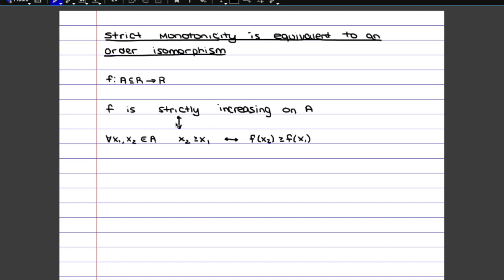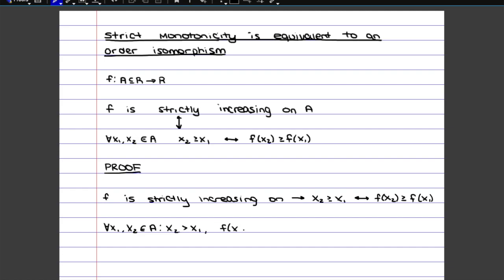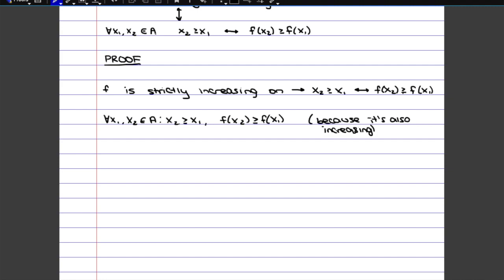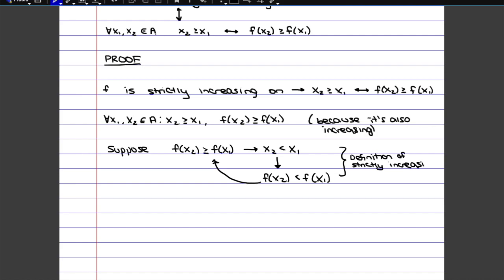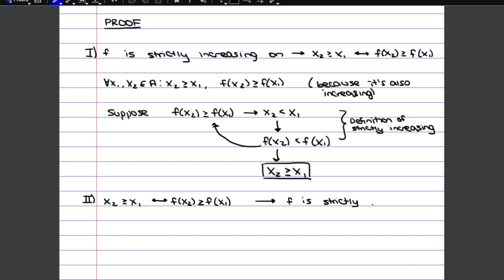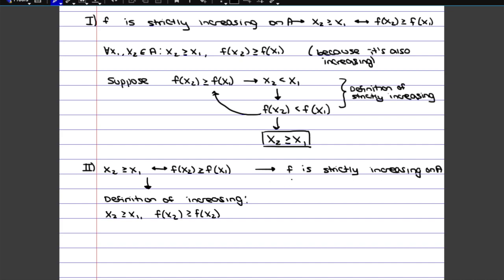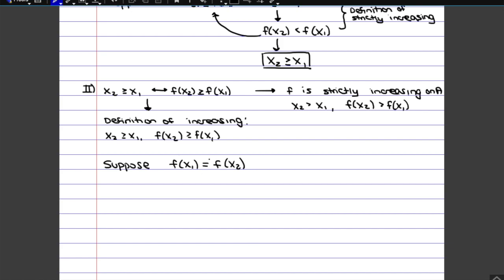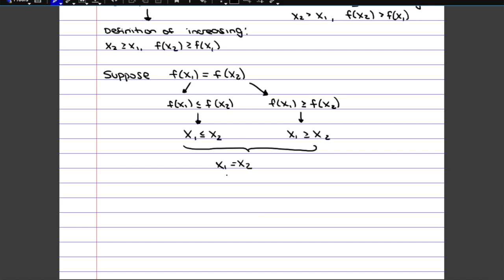PROOF 3: Strict monotonicity is equivalent to an order isomorphism (*)